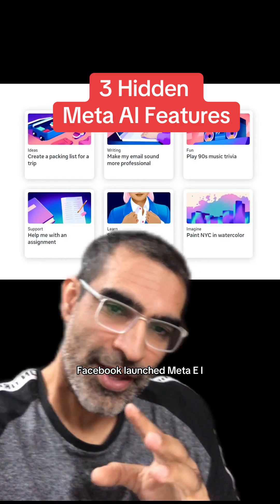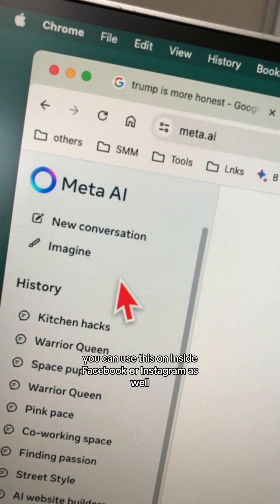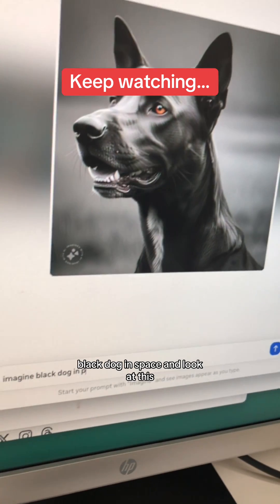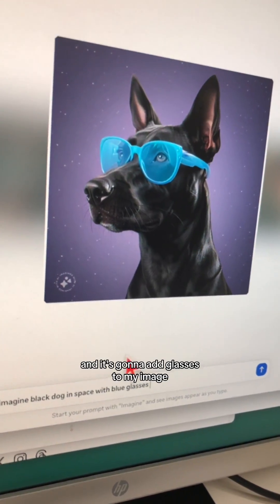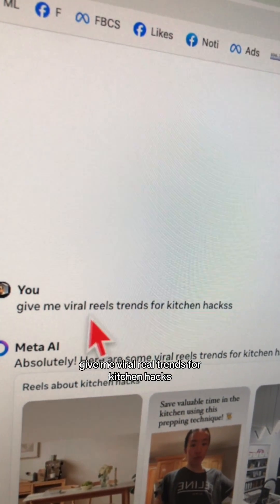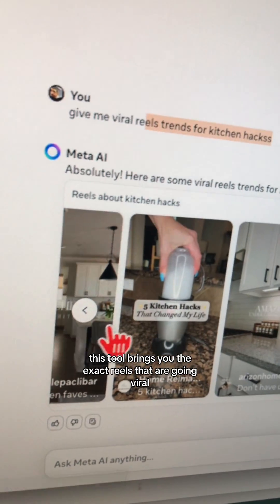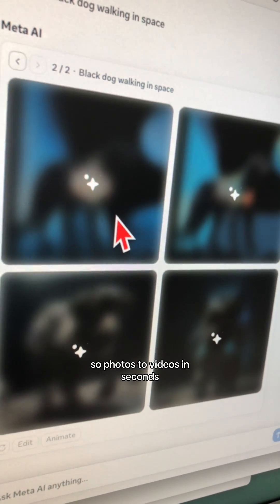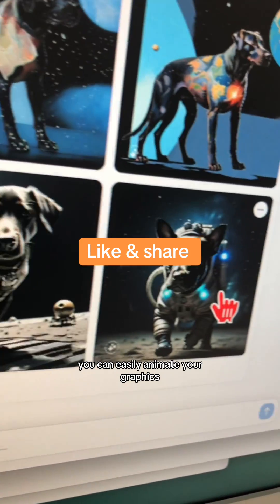3 hidden Meta AI feature that are crazy useful!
3 hidden Meta AI feature that are crazy useful!